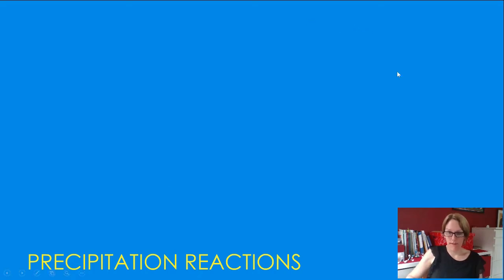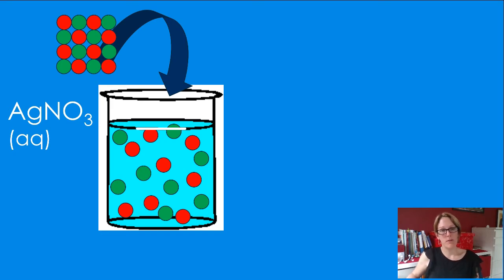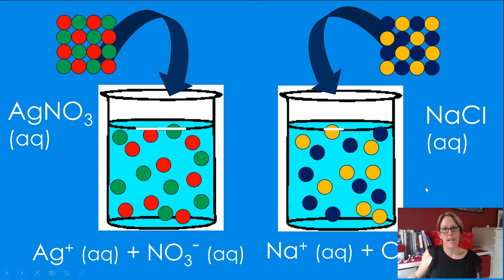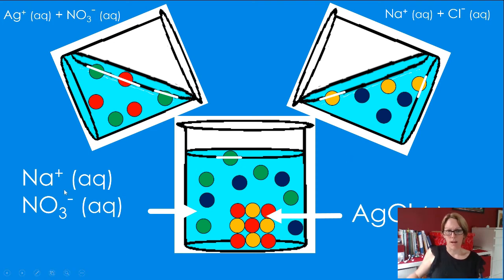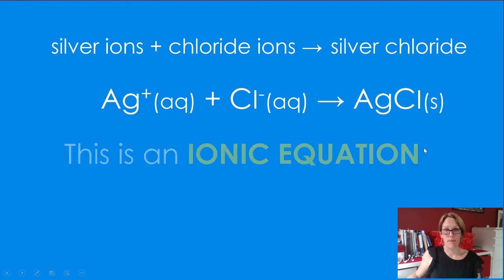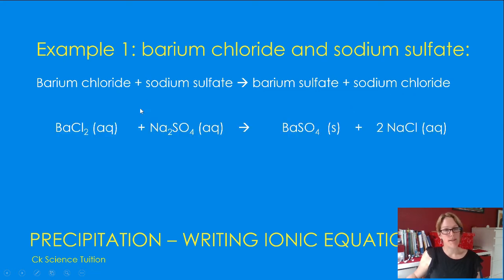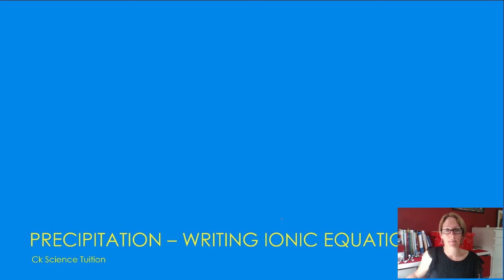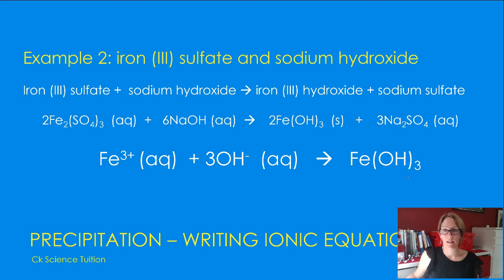Video 2: Precipitation reactions and ionic equations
What is a precipitation reaction? How are ionic equations different from normal balanced equations?